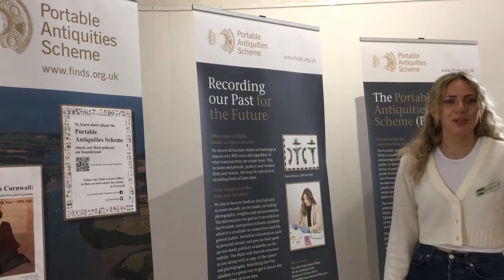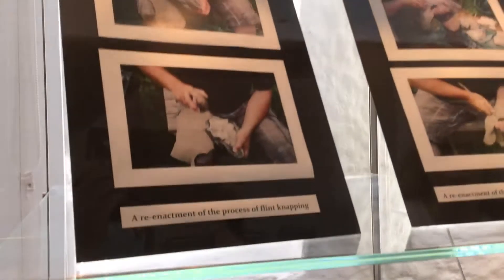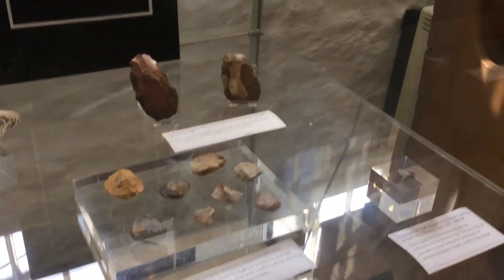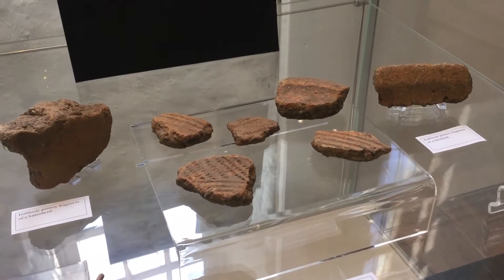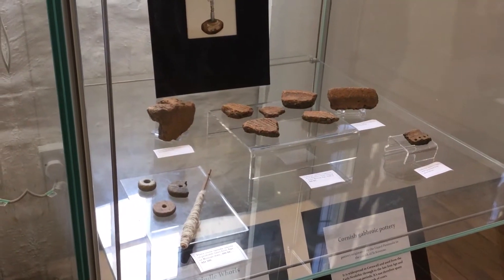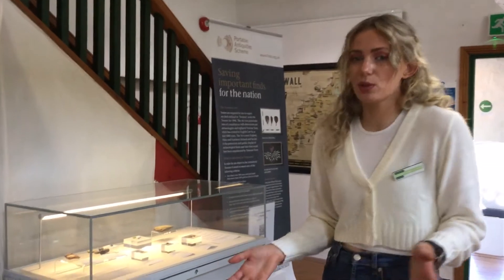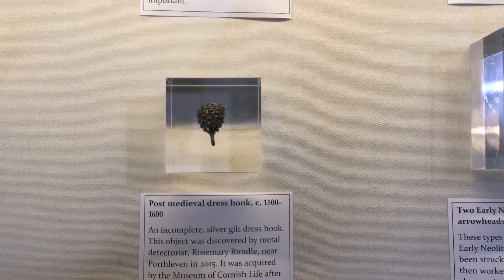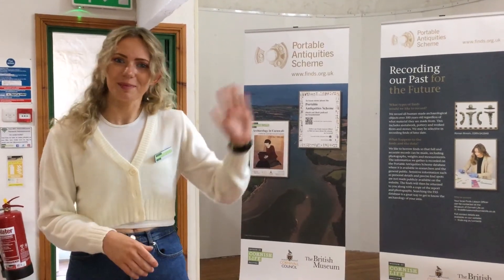Exhibition Tour - Archaeology in Cornwall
Join Finds Liaison Officer Tasha Fullbrook as she takes you on a tour of ‘Archaeology in Cornwall: a behind the scenes look from past to present’, on display at the museum until July 10.

This exhibition explores some of the archaeology collection held at the Museum of Cornish Life, how things were made in the past and the work of the Portable Antiquities Scheme.